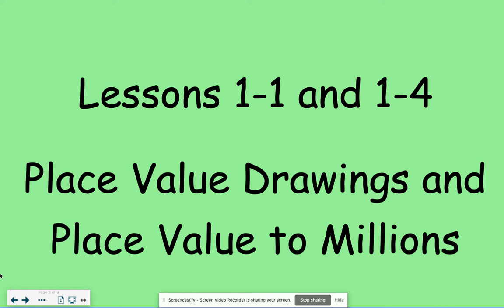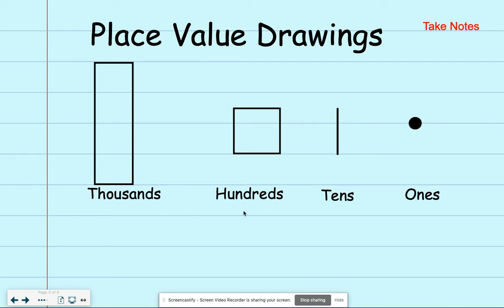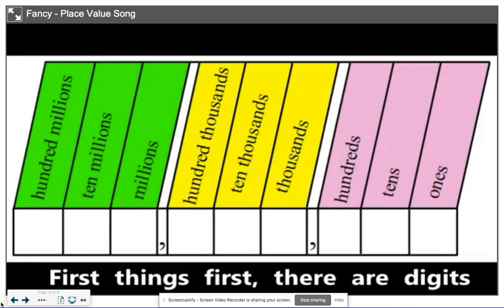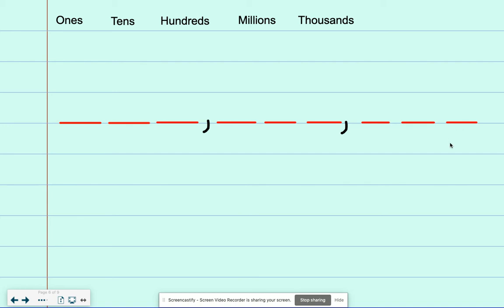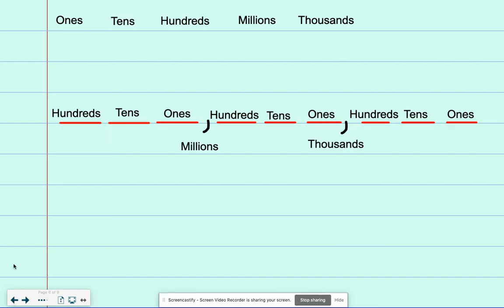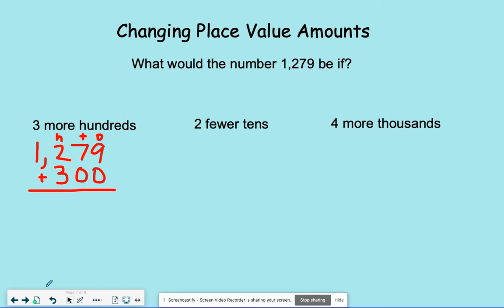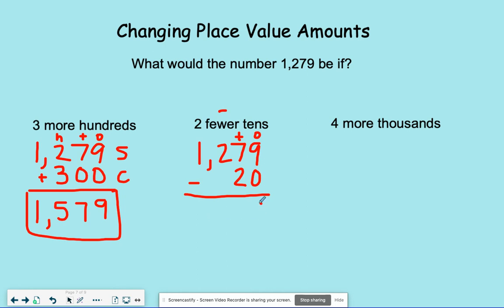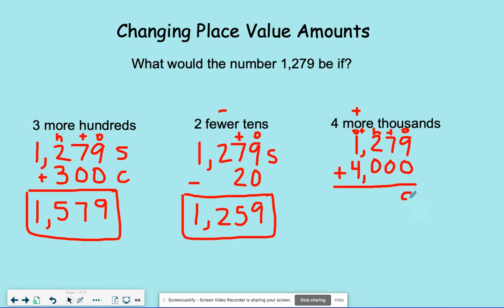Math Expressions G4 2018 1-1 and 1-4